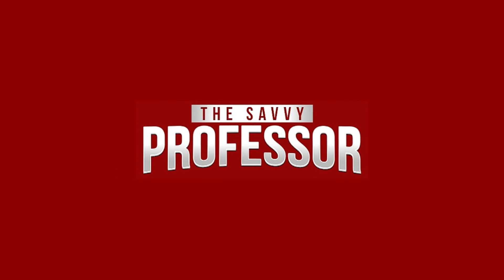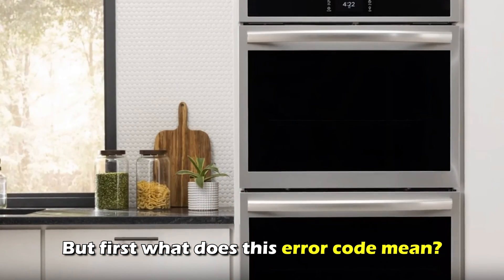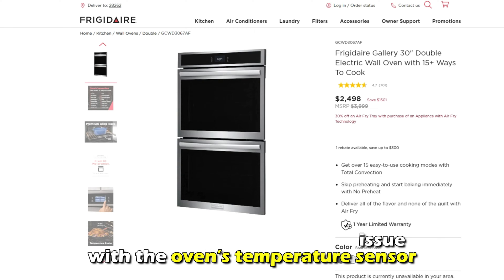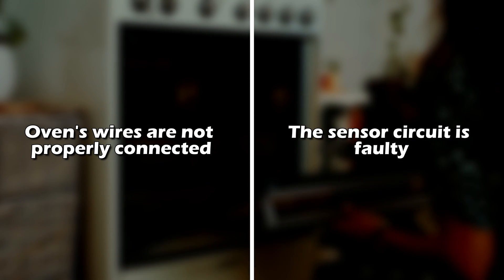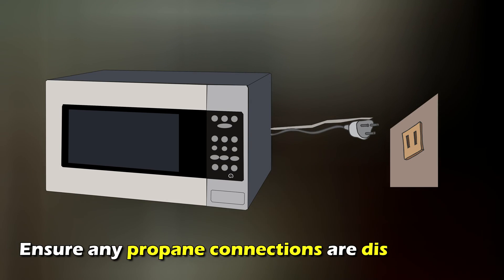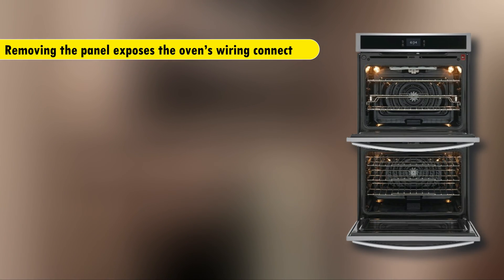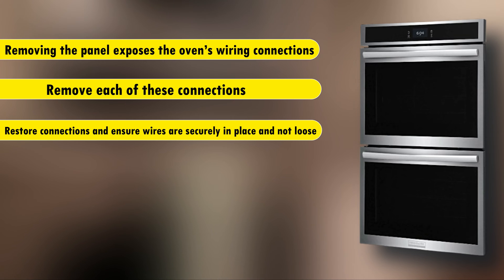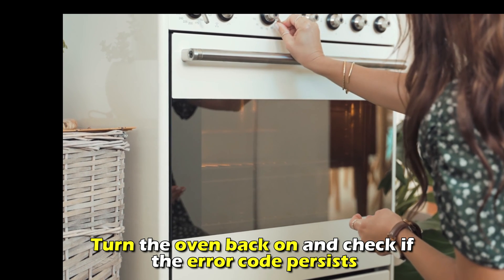How To Fix Frigidaire Oven F31 Error Code (The Meaning Of Error F31, And The Solutions To Solve It)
How To Fix Frigidaire Oven F31 Error Code (The Meaning Of Error F31, And The Solutions To Solve It). In this video tutorial I will show you how to fix Frigidaire Oven F31 error code.

Error Code F31 indicates an issue with the oven’s temperature sensor.
The following are some of the common causes of the error code:
• The oven's wires are not properly connected.
• The sensor circuit is faulty.

Now, let’s look at the best solutions to fix the error code:
Check the Oven’s Wiring
• Turn off the oven and unplug it.
• Ensure any propane connections are disconnected.
• Take out the screws of the oven’s back panel to remove the panel.
• Removing the panel exposes the oven’s wiring connections. Remove each of these connections.
• Next, restore the connections and ensure the wires are securely in place and not loose.
• Screw the panel back onto the oven.
• Turn the oven back on and check if the error code persists.

Inspect the Sensor Circuit
• Turn the oven off and unplug it.
• Check to confirm that the current conditions are standard room temperatures.
• Get your voltmeter and use it to observe resistance. On the connection line, identify the purple wires and do your measurements on them. The resistance at standard temperature should be 1080 ohms.
• If the results meet this requirement, then the sensor is functioning well. Reconnect all the connections and reassemble the oven.
• If the resistance measurement does not meet the requirement, you must get a new sensor.